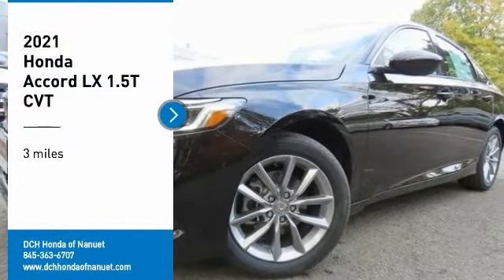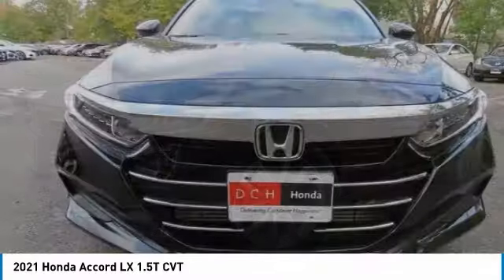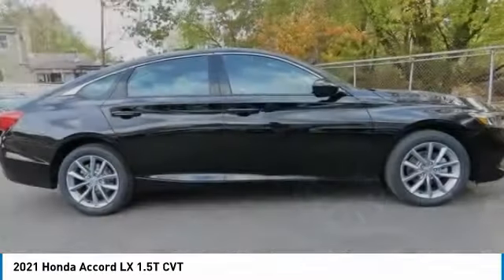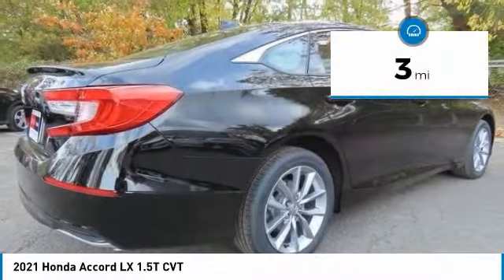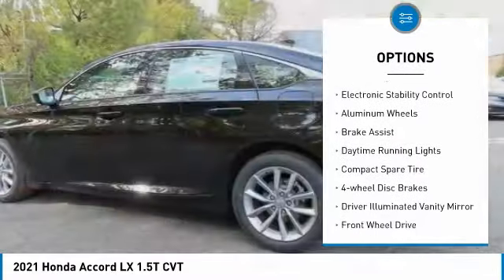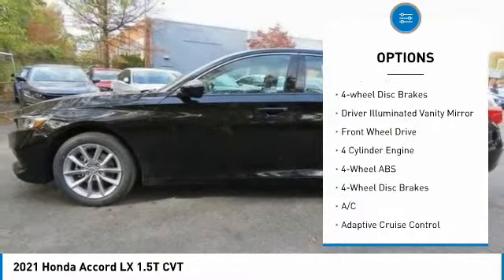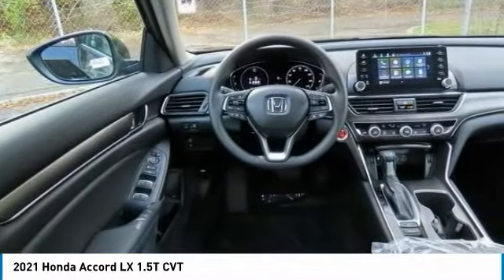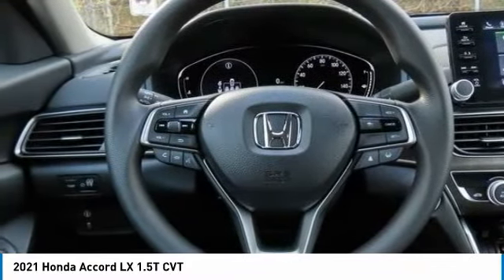2021 Honda Accord Nanuet NY HN211746L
2021 Honda Accord LX 1.5T CVT

Crystal Black Pearl 2021 Honda Accord LX FWD CVT 1.5T I4 DOHC 16V Turbocharged VTECbrbrRecent Arrival! 30/38 City/Highway MPG